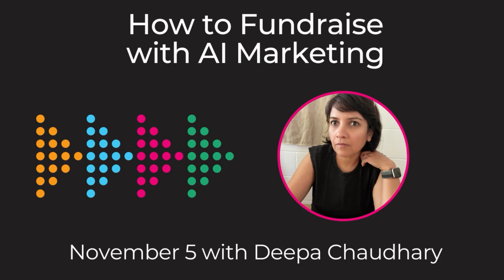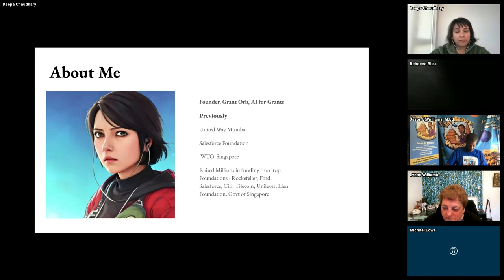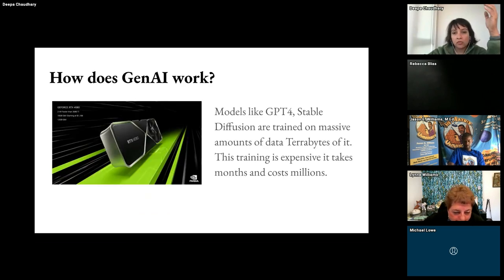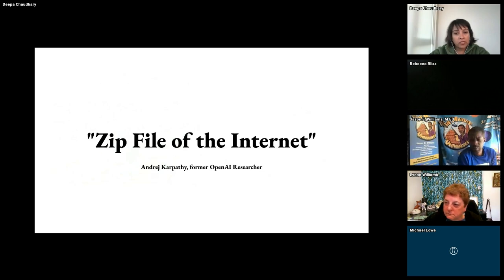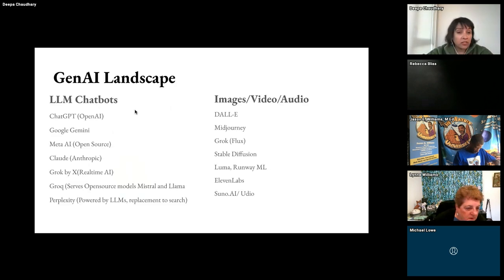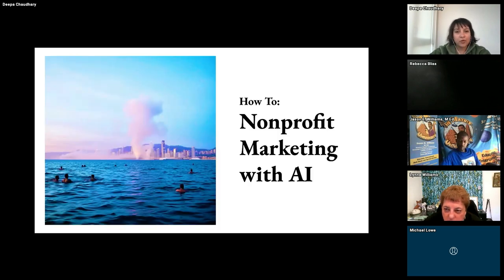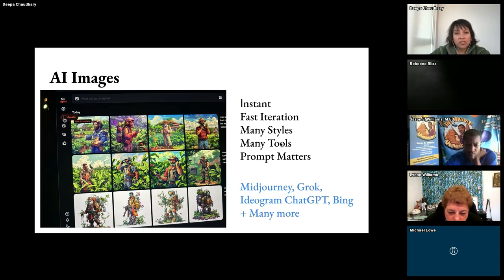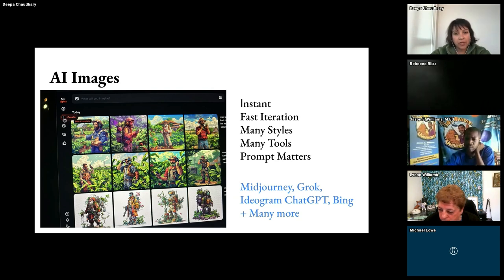How to Fundraise with AI Marketing | TechSoup Connect BC November 5, 2024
Harnessing AI for Nonprofit Fundraising: Expert Insights with Deepa Chaudhary

Join Eli and Ben from the TechSoup Connect Western Canada Chapter as they explore AI-driven fundraising strategies with AI expert Deepa Chaudhary, founder of Grant Orb. This session provides insights into using AI tools to create personalized fundraising content, generate impact reports, and optimize nonprofit operations. Learn how to leverage AI's capabilities to maximize your outreach and efficiency, and discover practical AI applications like ChatGPT, Claude, and Grok, among others.

CHAPTERS
00:00 Introduction and Event Overview
00:44 Meet Deepa Chaudhary AI and Nonprofit Expert
01:41 The Power of AI in Fundraising
03:24 Understanding Generative AI
08:01 AI Chatbots and Their Impact
10:21 Creating Visuals with AI
17:39 Optimizing AI Prompts for Better Results
19:54 Image Analysis and AI
21:35 Using AI for Marketing and Communication
23:25 Inspiring Visuals and AI-Generated Captions
24:44 AI in Music and Art Creation
25:10 Creating AI-Generated Songs
27:07 AI for Nonprofit Productivity
27:40 AI in Video Production
28:20 Using AI Tools for Personalization
30:50 Embracing AI in Nonprofits
33:18 Q&A
33:23 Top AI Tools for Nonprofits
37:02 Image Rights and Ethical Considerations
39:00 AI Tools and Free Credits
43:10 Future of AI in Nonprofits

This event was recorded by The Digital Nonprofit on November 5, 2024.